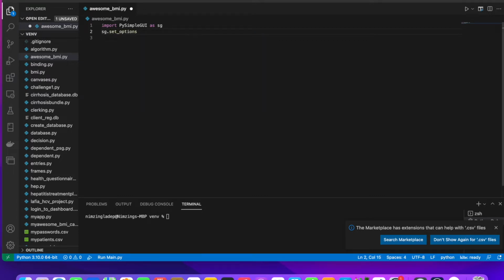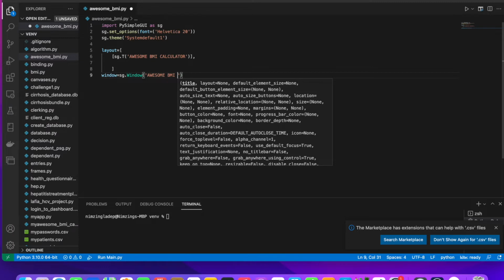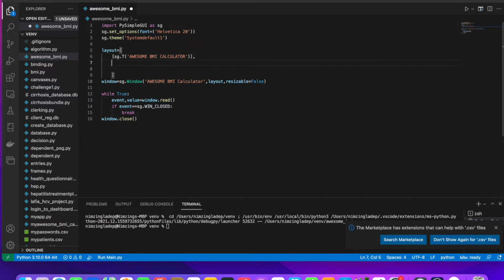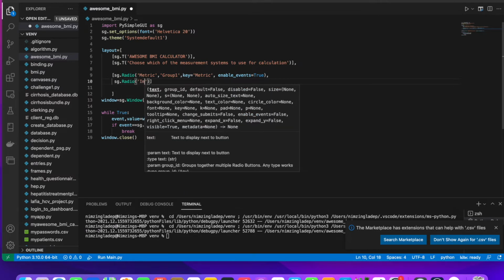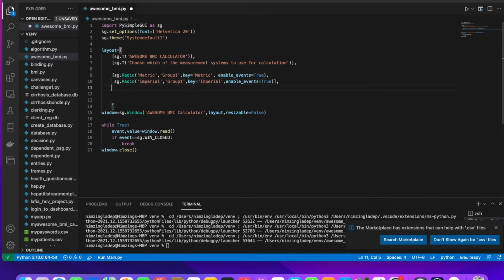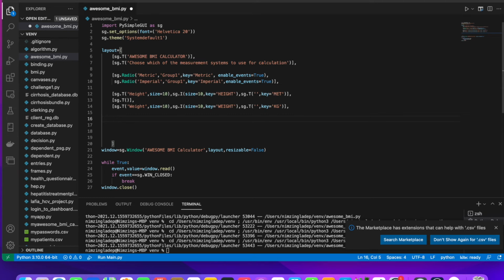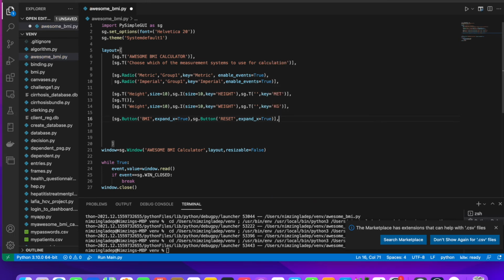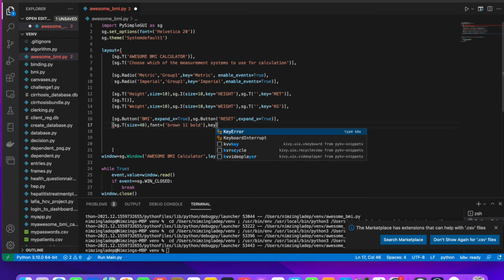How to code BMI Calculator Tutorial - using python -building the graphic user interface 02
This is the first tutorial showing the skeleton of the BMI app that will provide accurate BMI results with popup comments at the end of the tutorial.
If you are yet to watch the demo, please check that out in order to understand our journey.